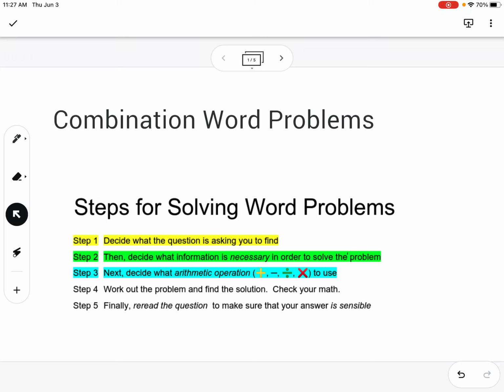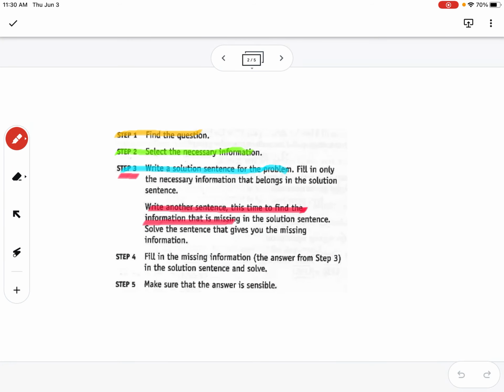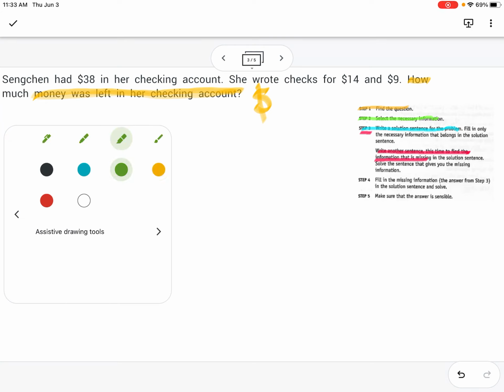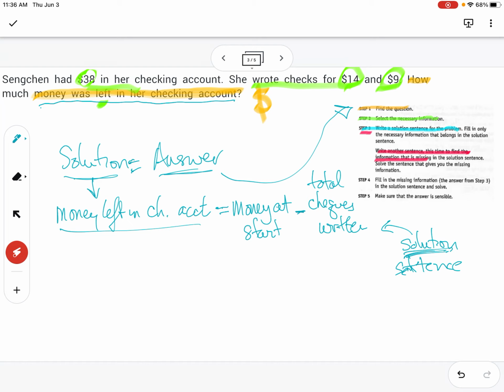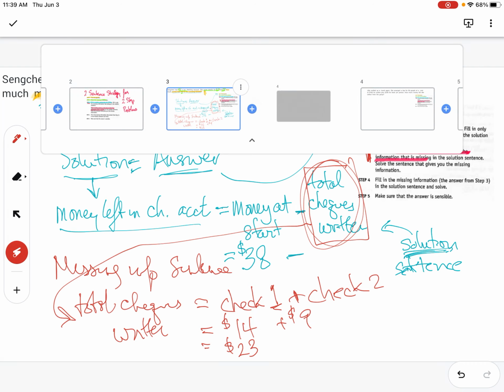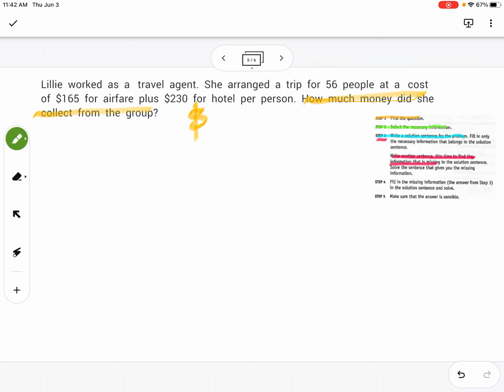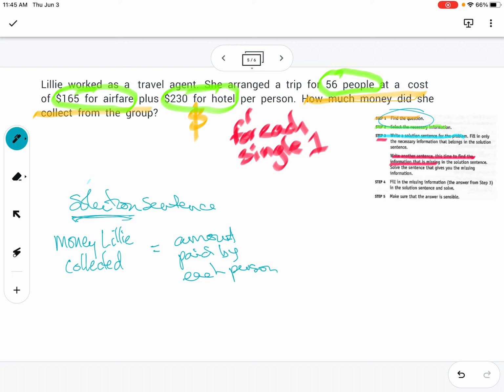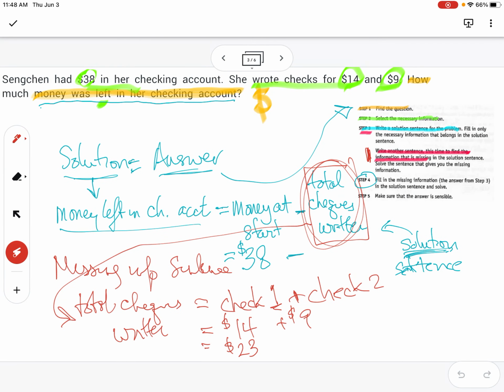Introduction to Two Sentence Strategy for solving Two Step Word Problems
Using the Solution Sentence / Missing Information Sentence strategy to solve two step word problems (AKA combination word problems OR multistep word problems)